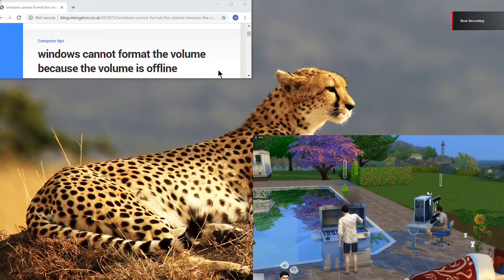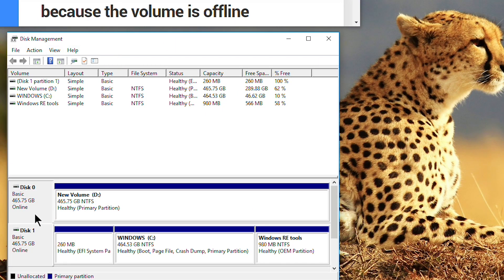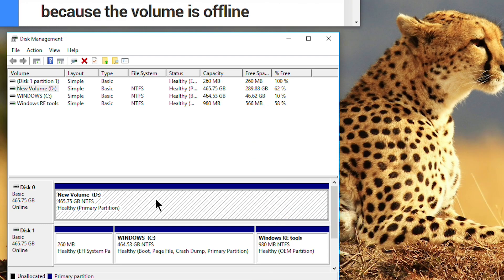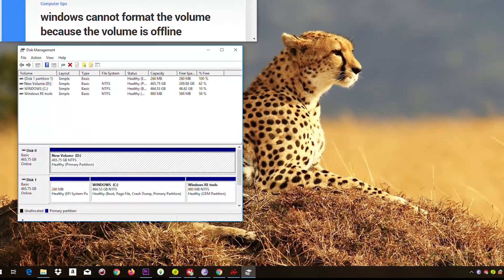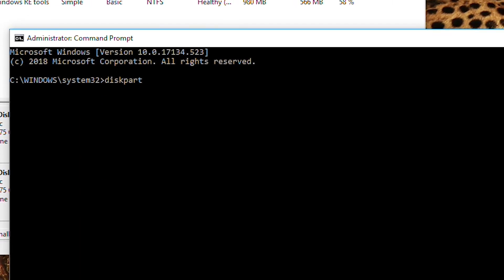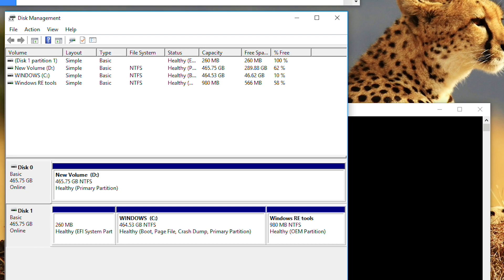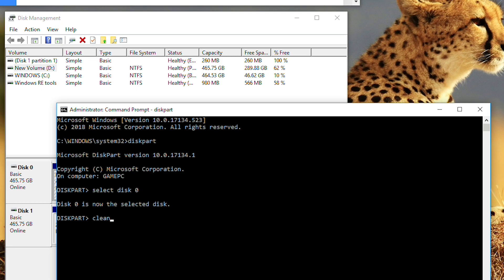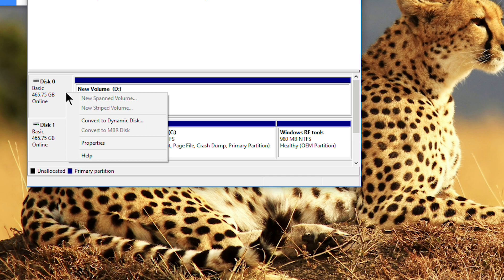windows cannot format the volume because the volume is offline. PLS first backup this disk data.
Please Backup other partitions in the disk before you run the diskpart command in this video.
Please take your own risk to try. You might lose all your important data if you choose a wrong disk.
I can't format my hard drive disk, can't format USB drive, windows 10 can't format USB drive.
command:
diskpart
select disk
clean